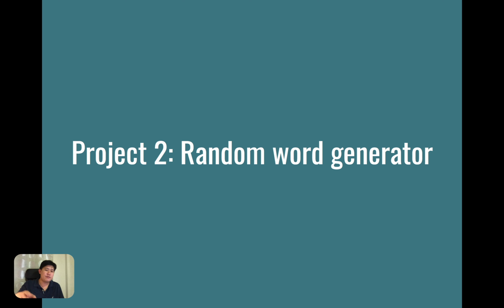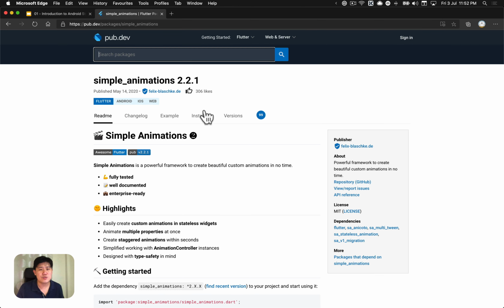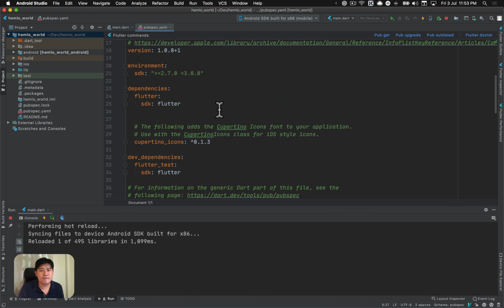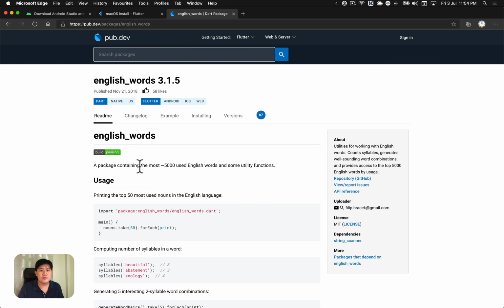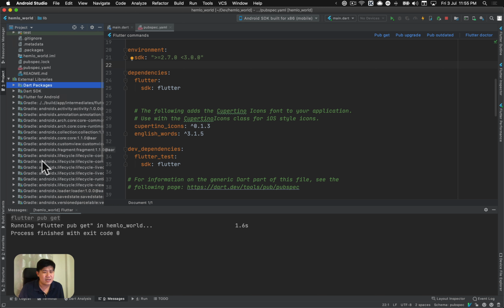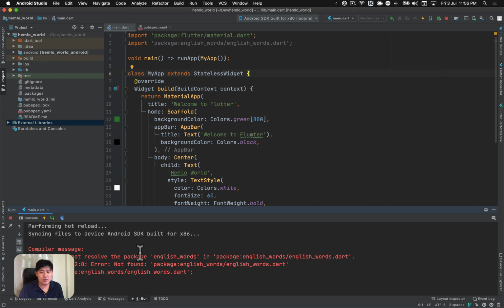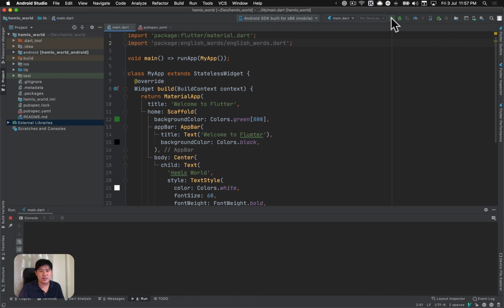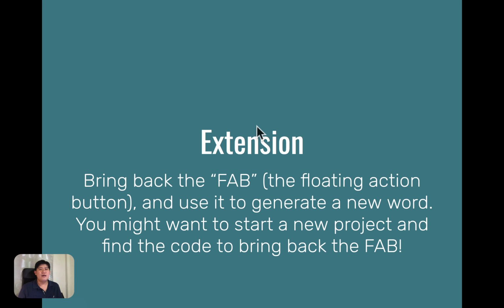Flutter 1-5: Random Word Generator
Make your own random word generator.